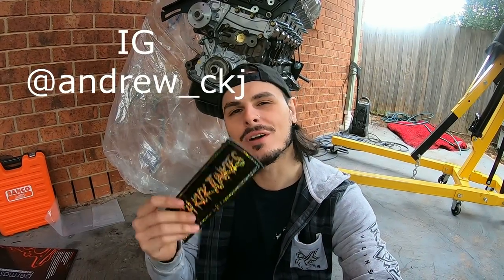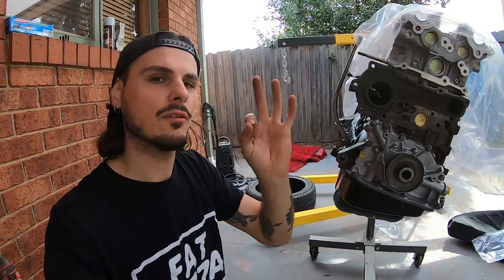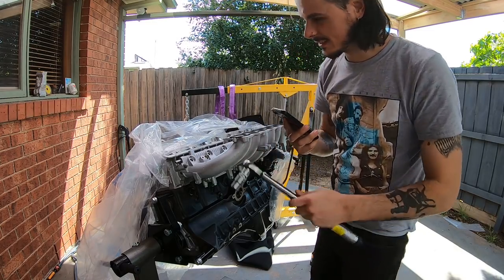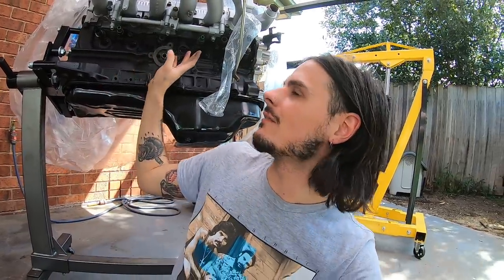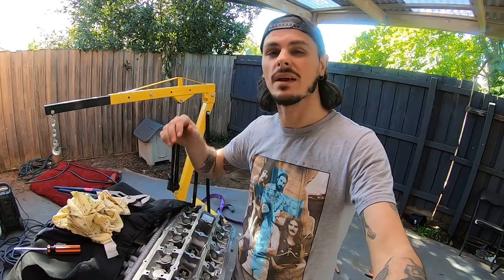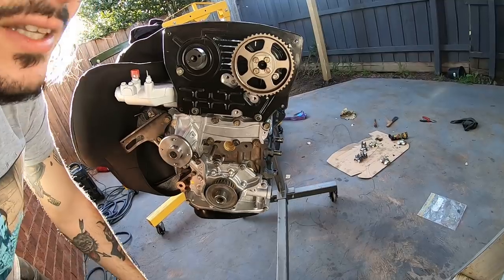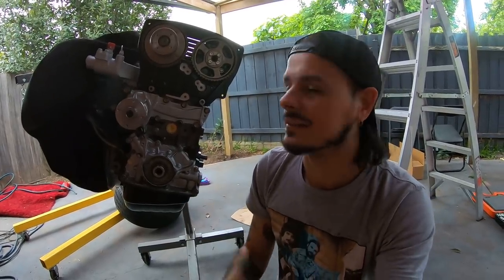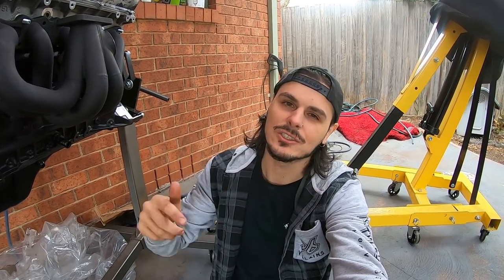RB25DET FULLY FORGE GETS TOMEI PONCAMS + 6BOOST MANIFOLD!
In this episode the r33 rb25det fully forge gets tomei poncams + 6boost manifold to help support 380kw/510hp at the wheels a lot of time and money has gone into this build to be more reliable with this power. all the mods going to this build are all high quality no short cuts! enjoy the journey cause soon this will be turbo fluttering hitting gate all around town!